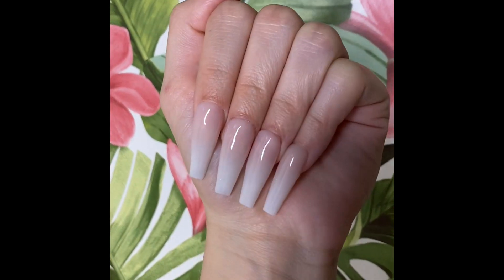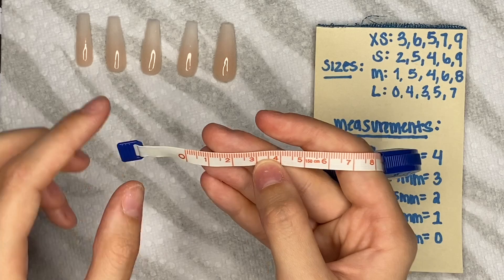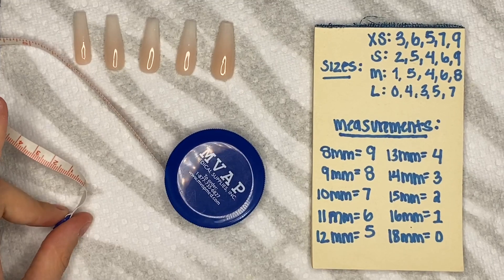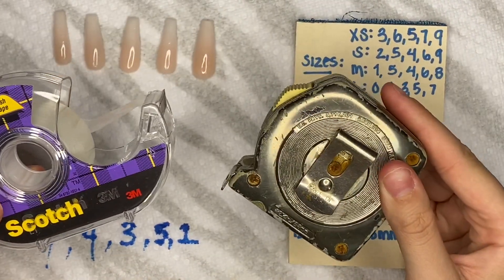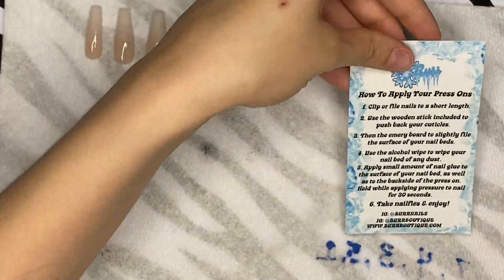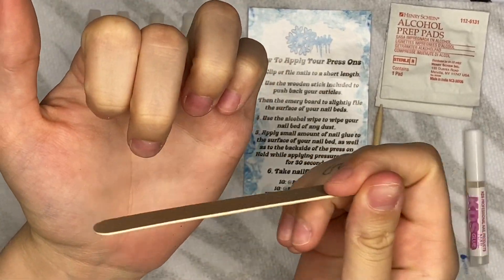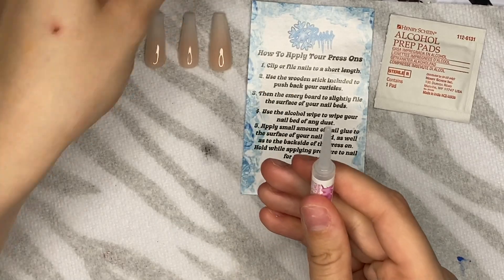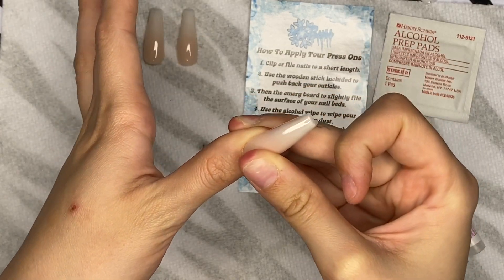How To Measure & Apply Press On Nails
Also comment what other videos you would like to see!

Everything You Need:
EVERYTHING I USE FROM AMAZON
-MM Measuring Tape
-Tape if necessary
-Sharpie
-Press ons
-Included with purchase of press ons: Cuticle Pusher, Files, Alcohol Wipes, & Glue